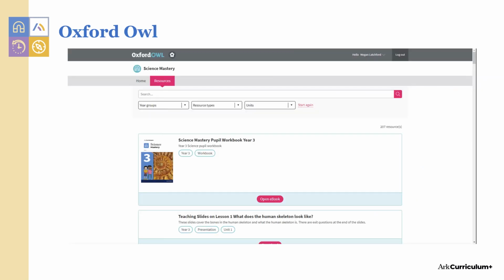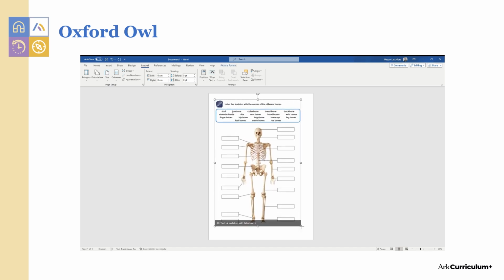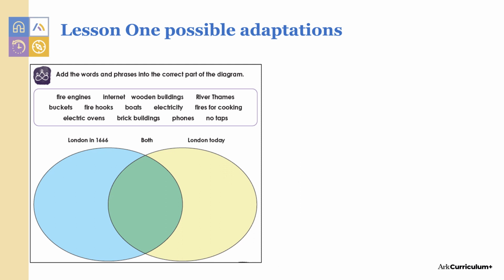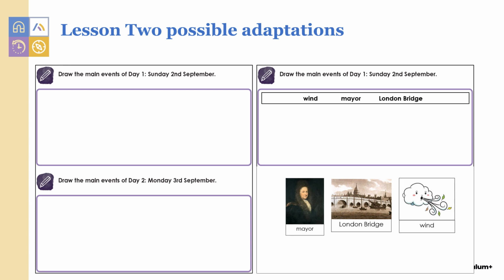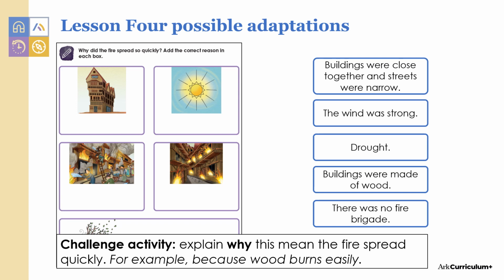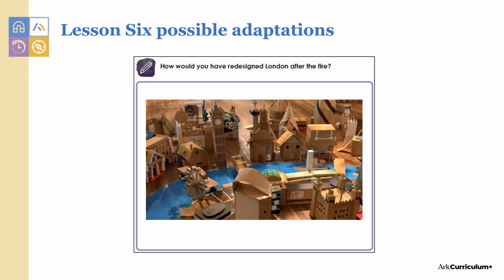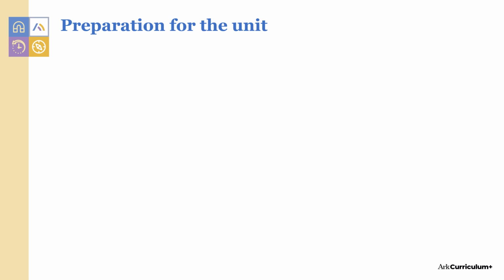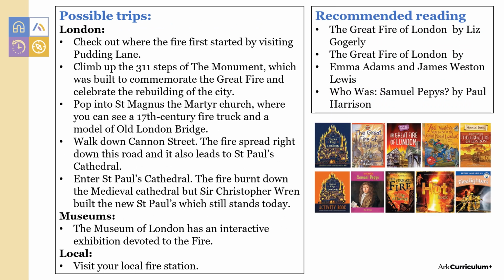Unit Tutorial for Primary History, Year 2, Unit 1: The Great Fire (Part 2)